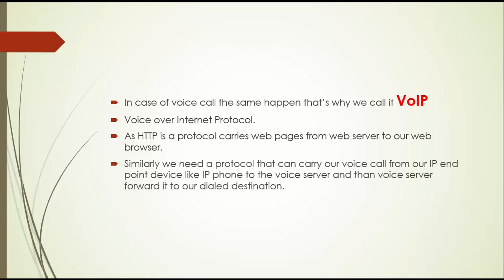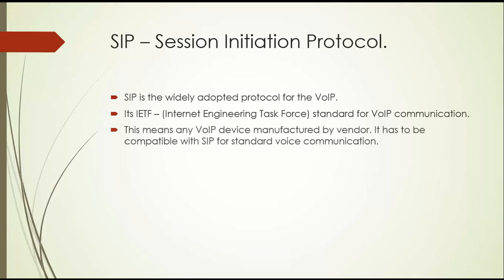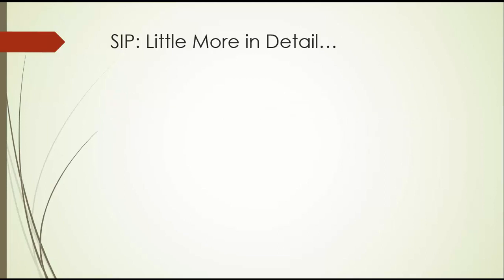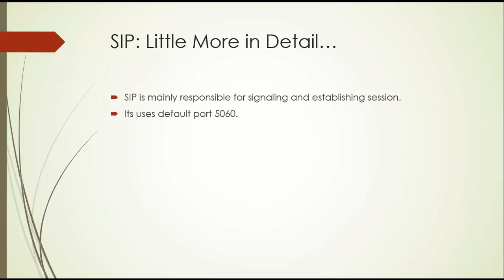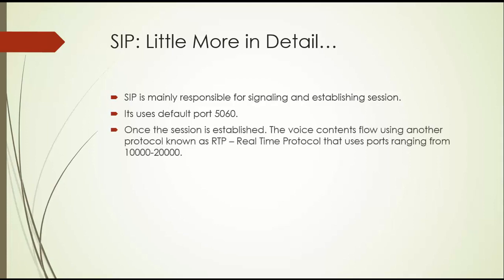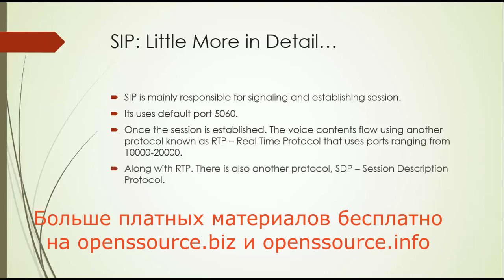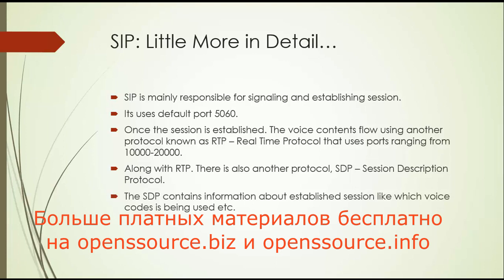3 SIP протокол инициации сеанса основные детали